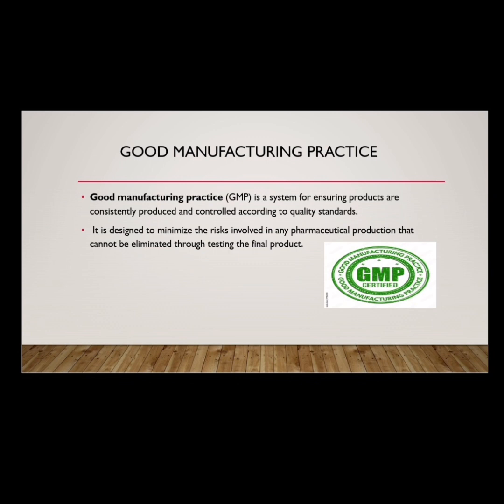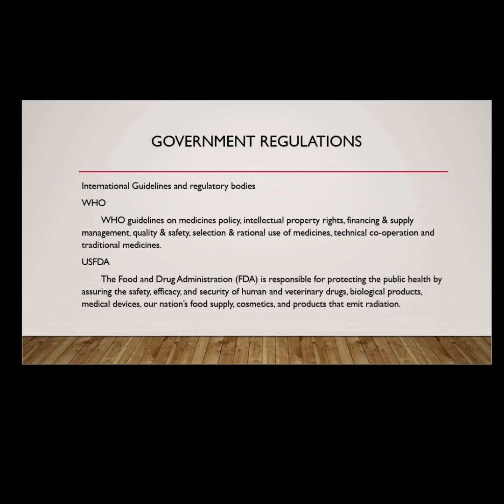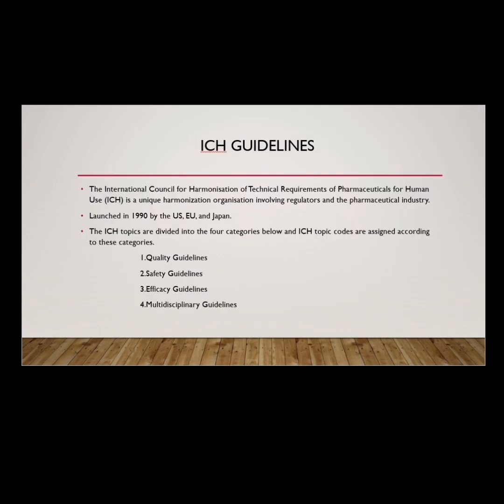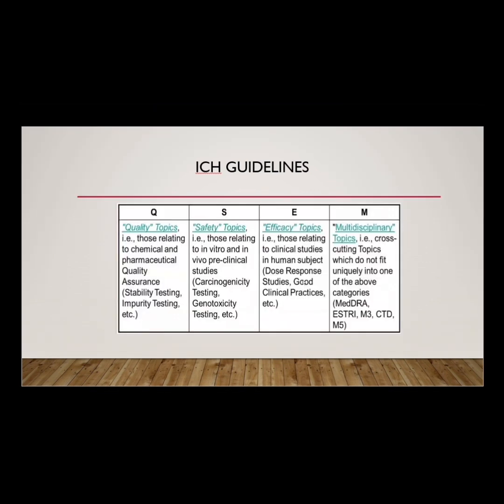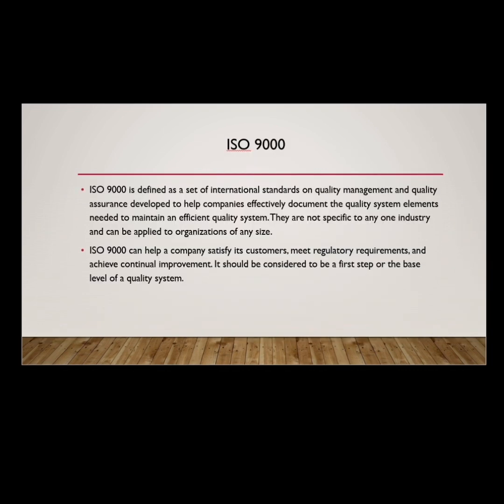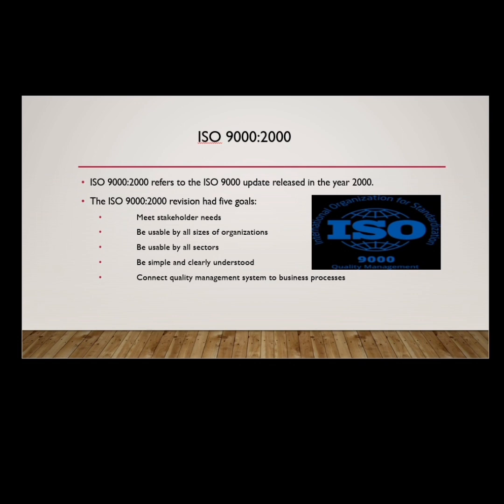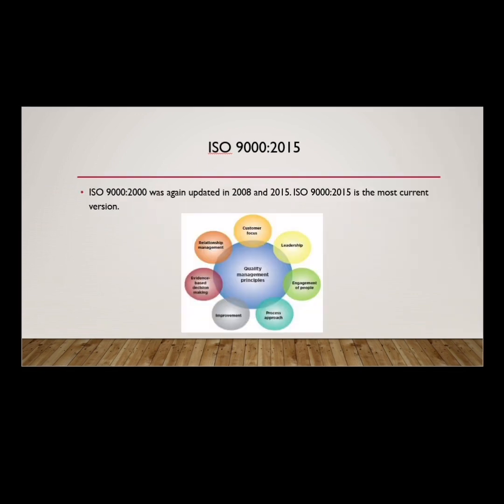22MMB001_QUALITY CERTIFICATIONS, GOVERNMENT REGULATIONS, ICH GUIDELINES, ISO 9000